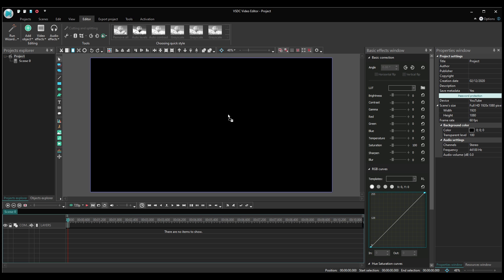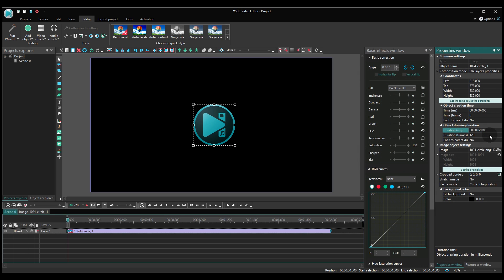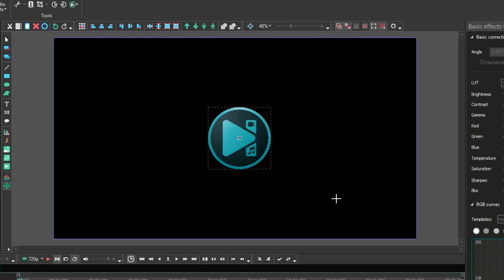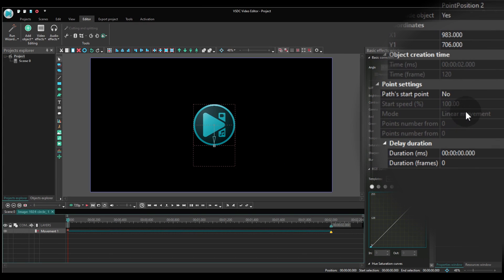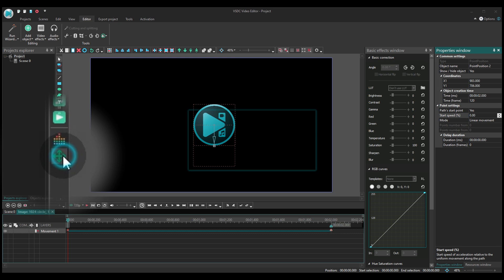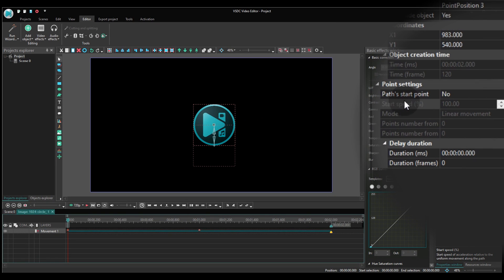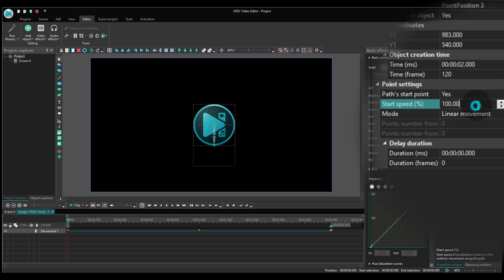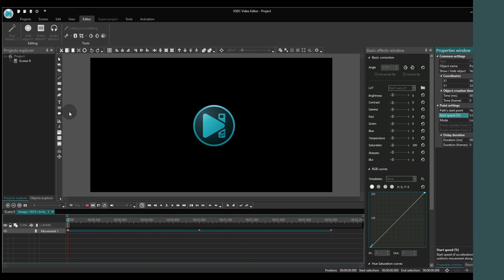How to make objects float in a video using VSDC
Looking for a quick trick to impress your audience?

Check out the floating effect. Applied in just a few clicks, it creates the illusion of a levitating object and will surely wow your channel viewers.

🧙 No special knowledge or magic skills needed - the Movement tool available in VSDC will do everything for you. Check out this short tutorial for the details.